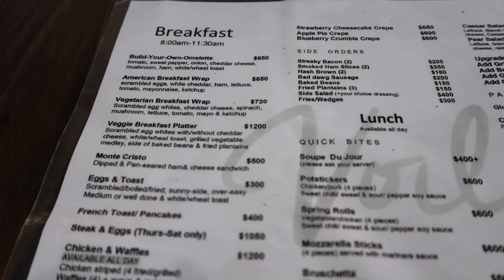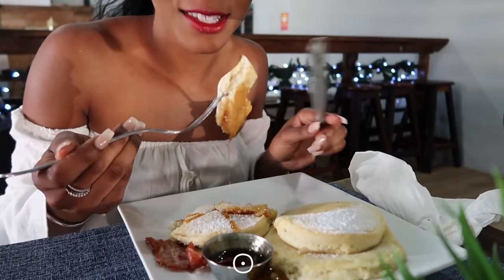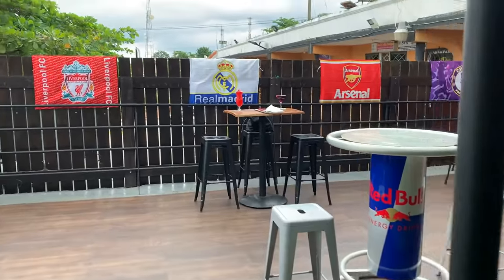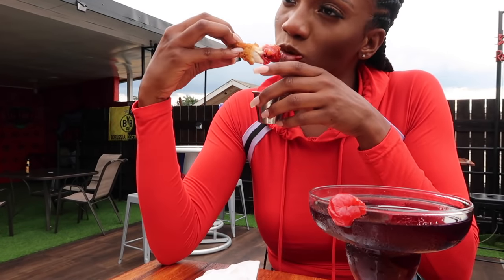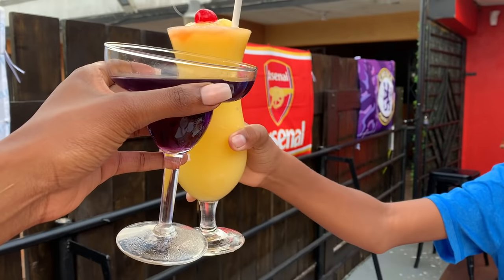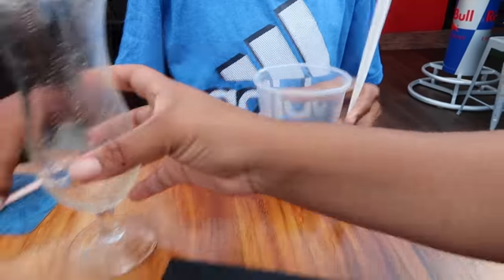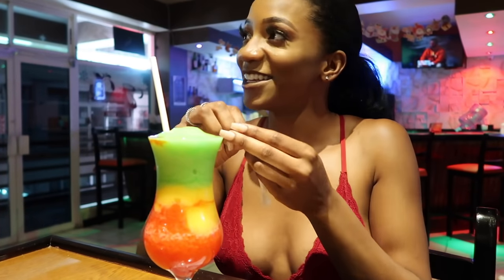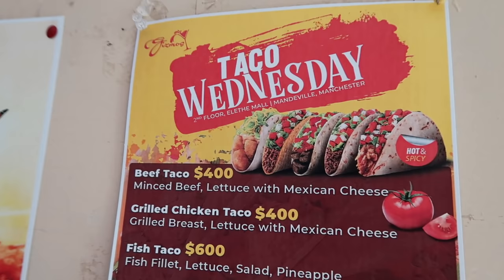TOP 4 PLACES TO EAT IN MANDEVILLE, JAMAICA! (Halal, Family friendly + more)vlog | Annesha Adams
Best places to eat in Manchester, jamaica! 2021 vlog. Food Tour in Mandeville testing and trying best food recommendations at restaurants, cafes and more. Both western and authentic Jamaican Food on the road! Mandeville, Manchester Mukbang vlog Style!

Here's quick access to all of my favorite tech + beauty items

TIMESTAMPS:

00:00 INTRO
00:28 PLACE #1
03:35 PLACE #2
09:45 PLACE #3
11:21 PLACE #4